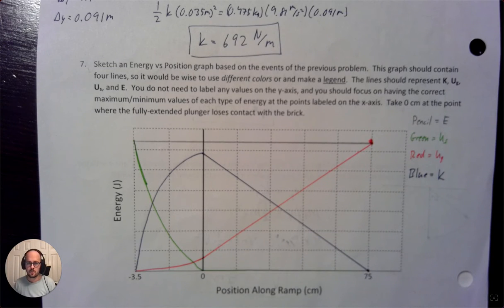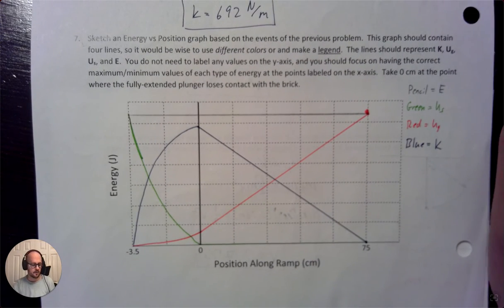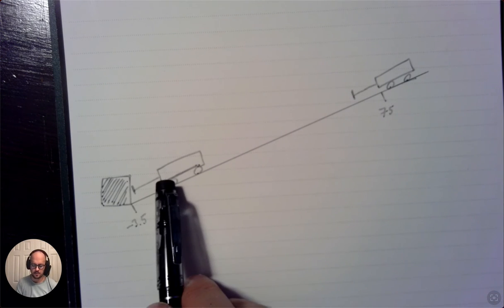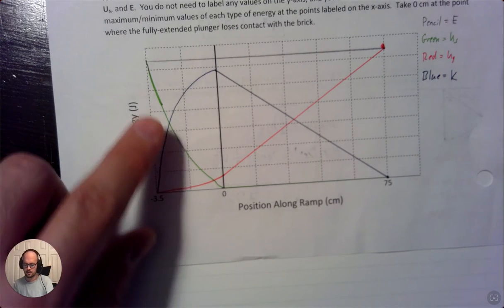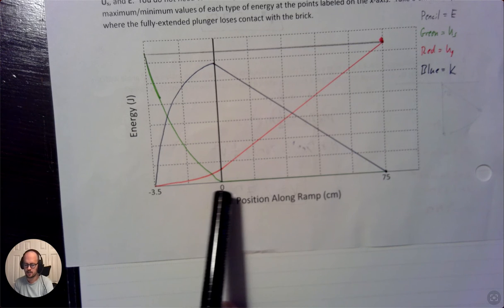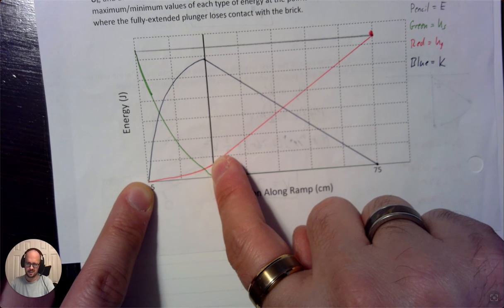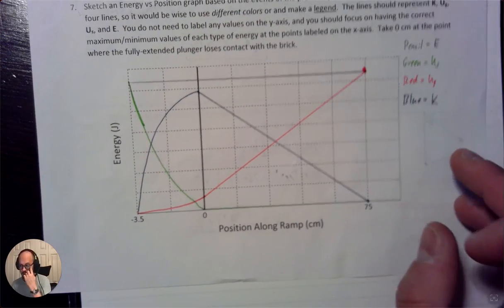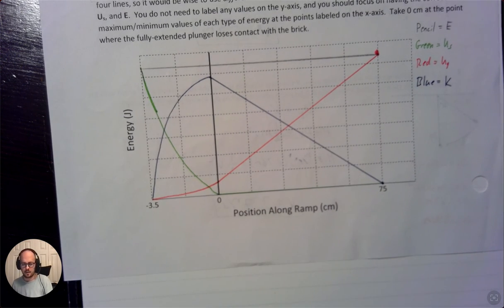Energy Problems Problem 7 Graph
AP Physics 1, Energy Work and Power.  Description of the solution to Problem 7 on the Conservation of Energy Worksheet.